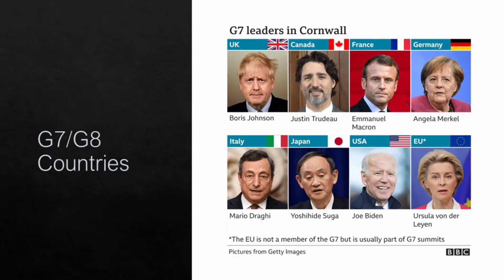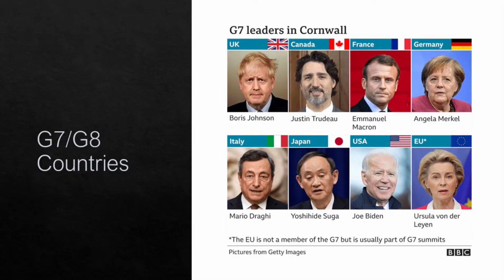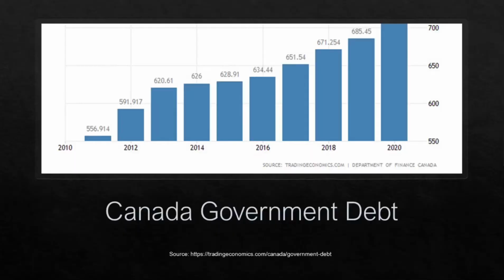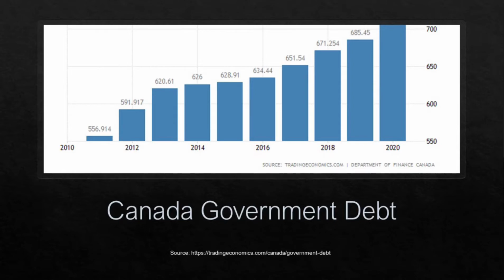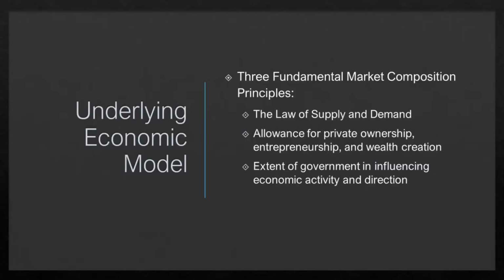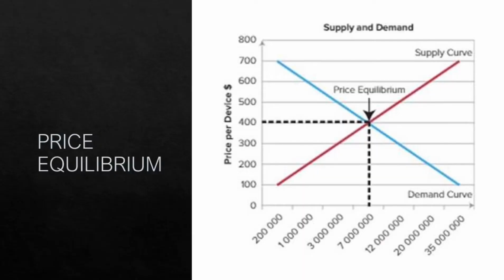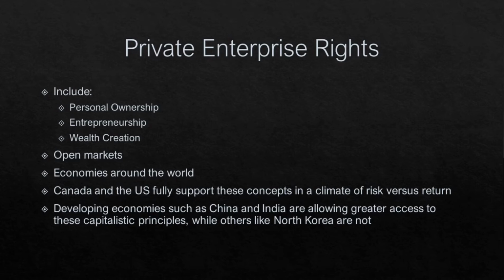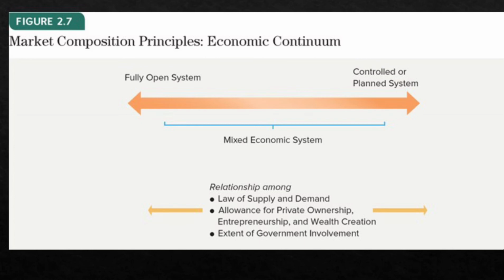Business Operations - Week2 - Part 1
Business Operations - Week2 - Part 1 القناة دي قائمة على محتوى معرفي وتوعوي خالص، بدون أي هدف ربحي.
خاصية تحقيق الربح غير مفعّلة على أغلب الفيديوهات، والمحتوى بيتقدّم بدافع المشاركة والمعنى، مش الإعلانات ولا العائد المادي.

لو المحتوى بيفيدك، أو بيمسّك من زاوية مختلفة، دعمك الحقيقي بسيط لكنه مؤثّر:

الدعم المعنوي هنا هو الوقود الوحيد للاستمرار.
وشكرًا لكل شخص اختار يكون جزء من الرحلة، مش مجرد مشاهد.